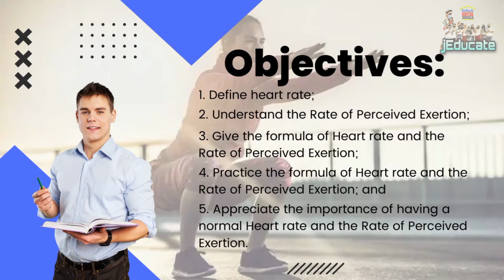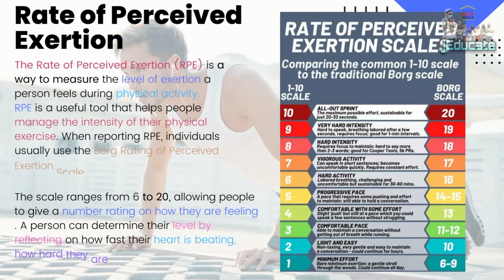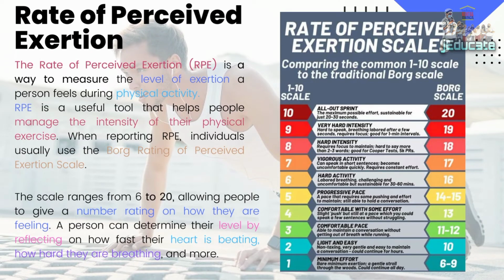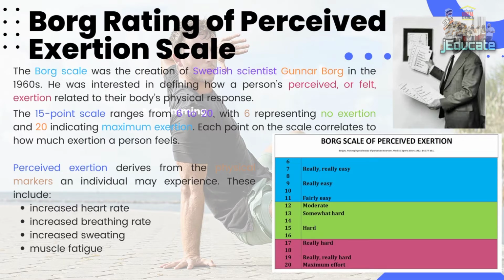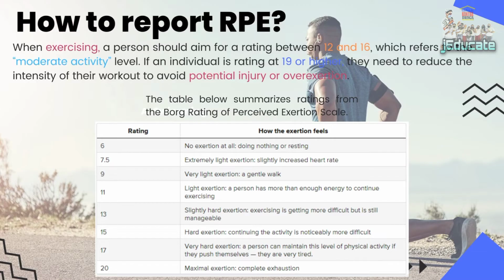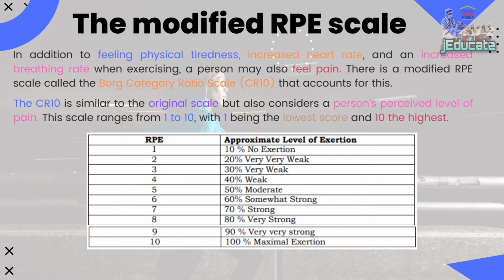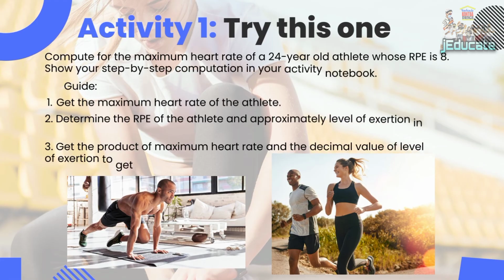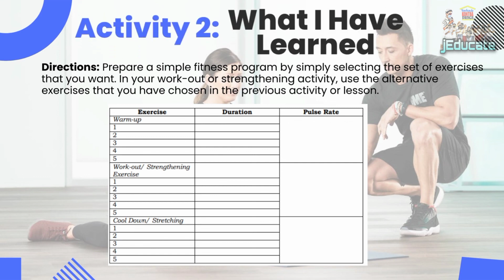PHYSICAL EDUCATION 10 / HEART RATE AND RATE OF PERCEIVED EXERTION : QUARTER 1 / LESSON 3